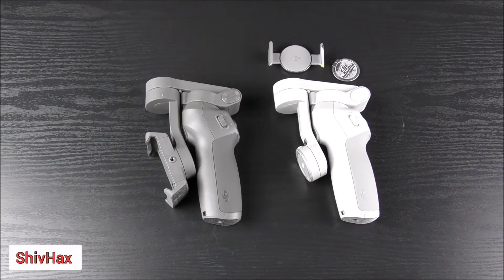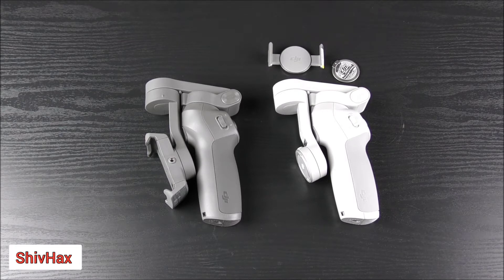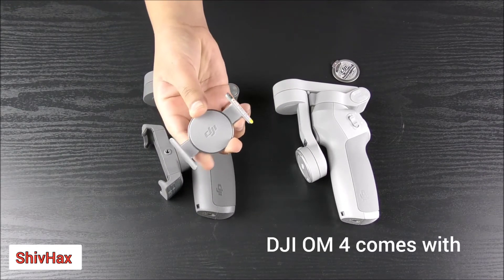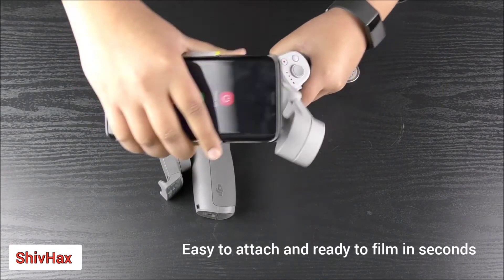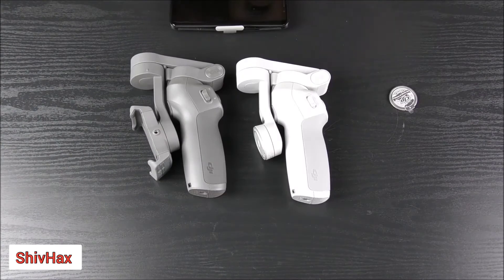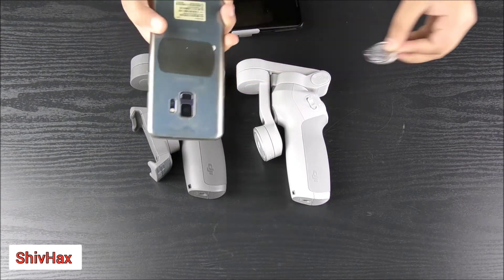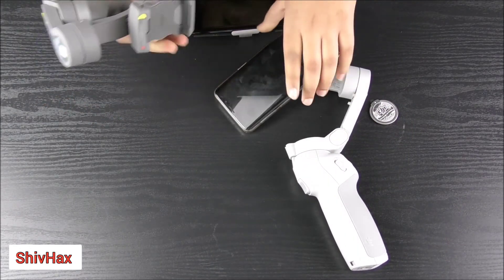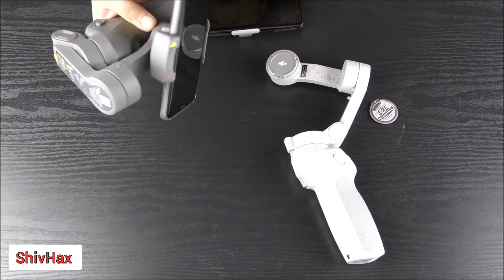DJI Osmo Mobile 3 Vs DJI OM 4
ShivHax

In this video, I am contrasting DJI Osmo Mobile 3 and DJI OM 4 and difference is for good. Find out yourself in this video.